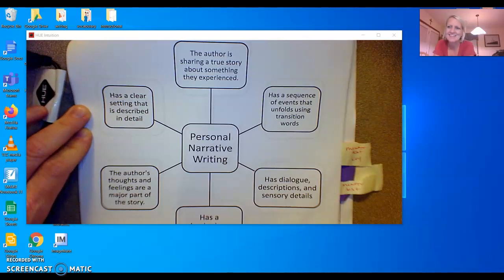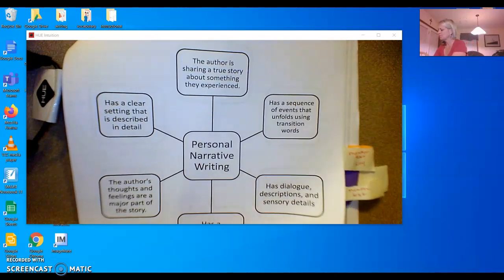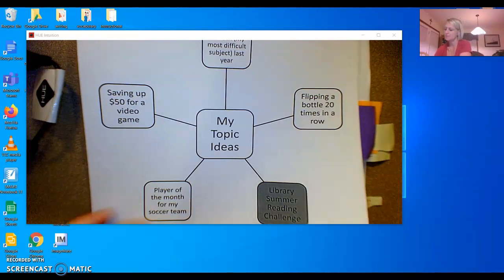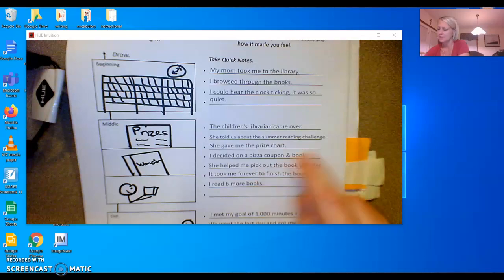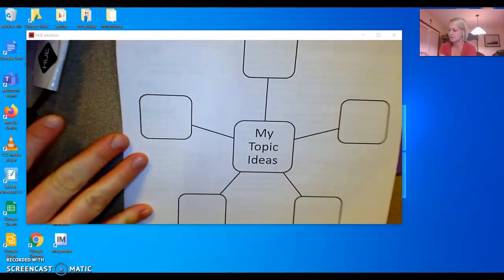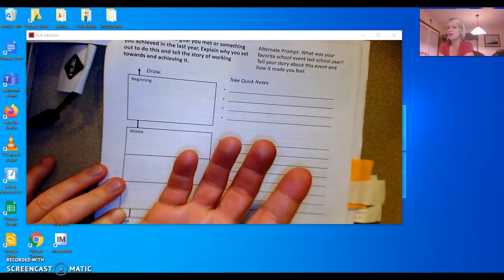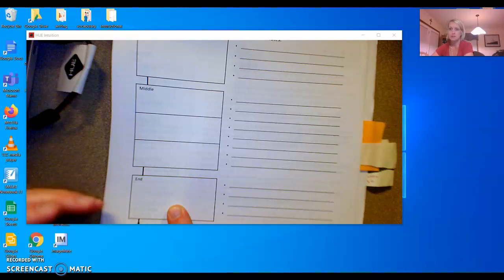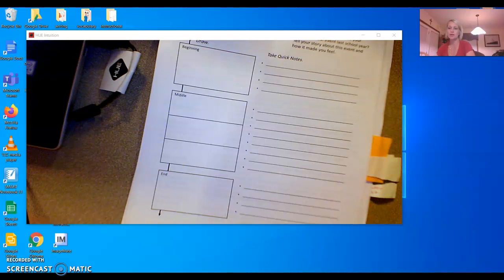Personal Narrative Beginning/Middle/End